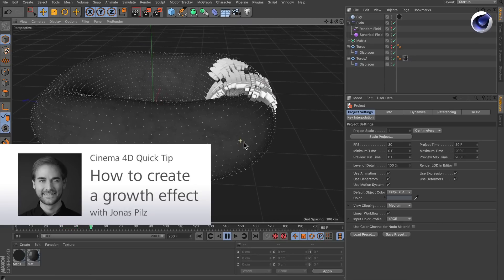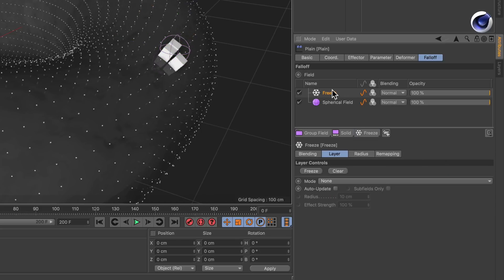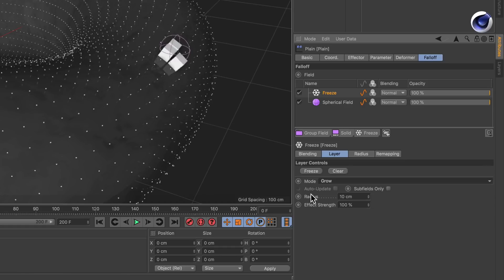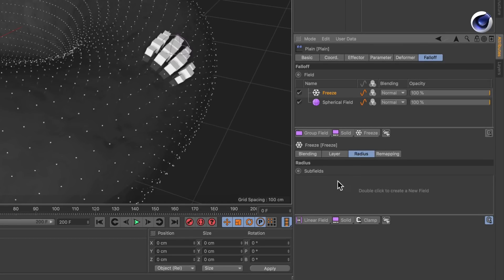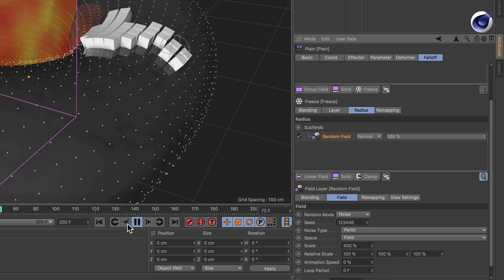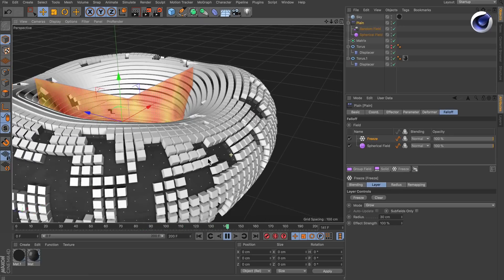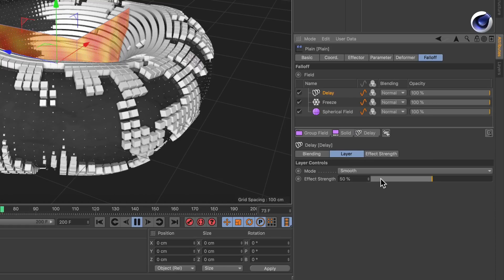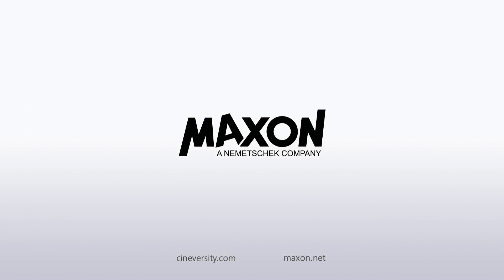Tip - 222: How to create a growth effect in Cinema 4D